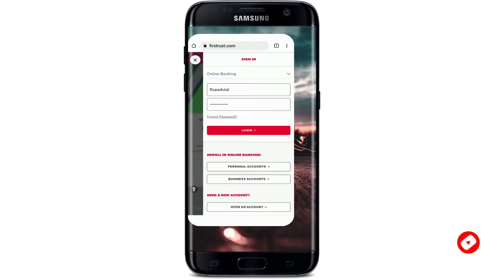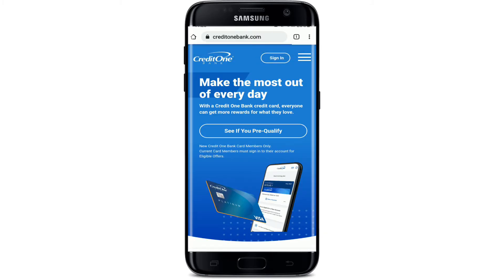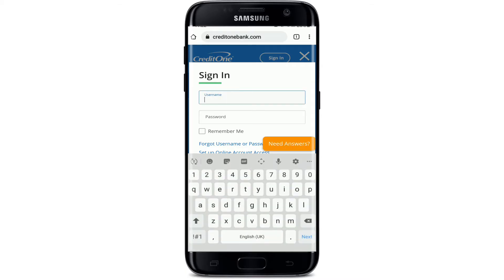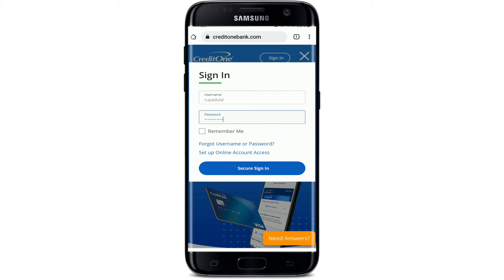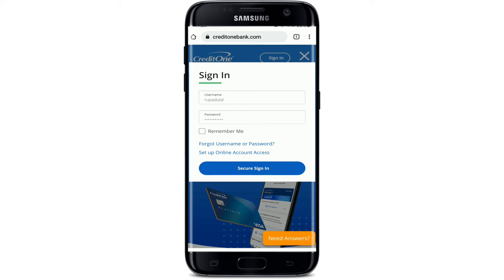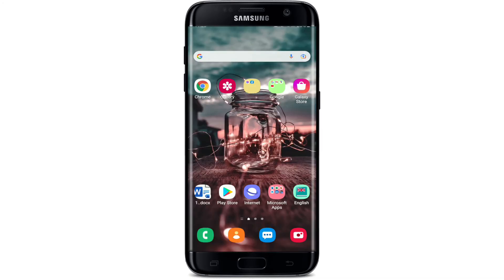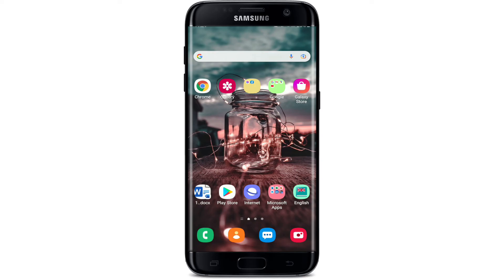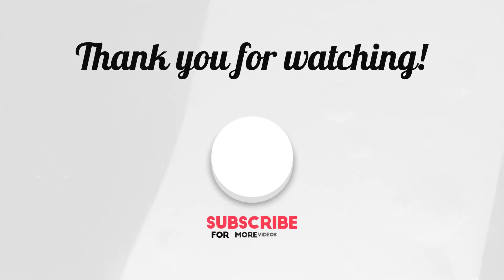Credit One Bank Mobile Banking Login Sign In 2021 | Credit One Online Banking Login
Hey there! I'm here to tell you about Credit One Bank's Mobile Login.It's a really easy and secure way to access your account on the go, and it can make life much easier for you. Watch this video to find out how!
Step 2: Enter in your username and password on the login screen.
Step 3: Select "remember me" if you want the app to remember your information for future logins, or select "log out" if you wish to use a different computer.
This is how you can login credit one bank mobile app.
Chapters
00:00 Intro
00:06 Credit one bank mobile login
01:23 Outro